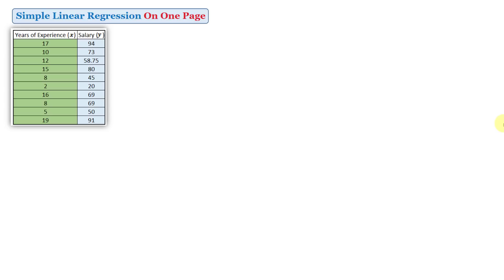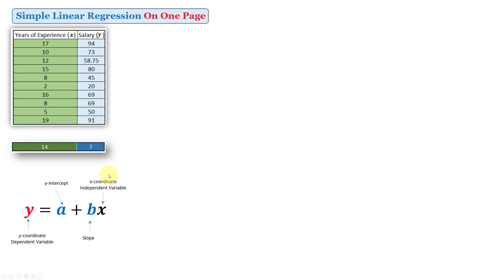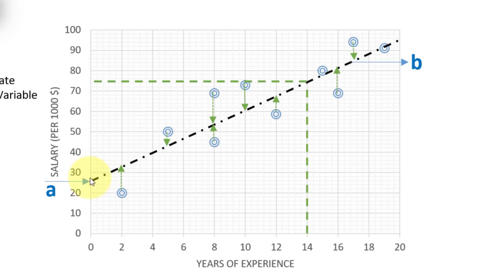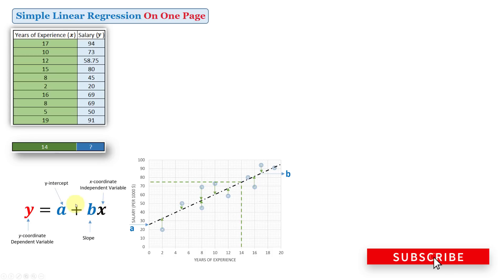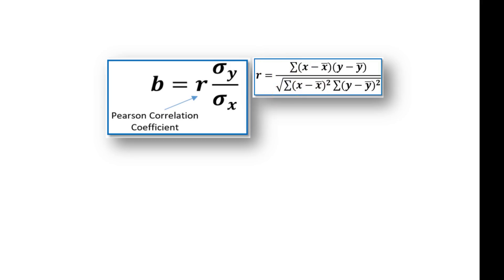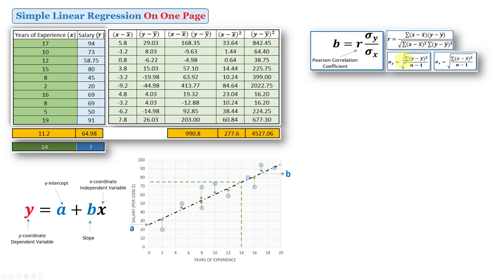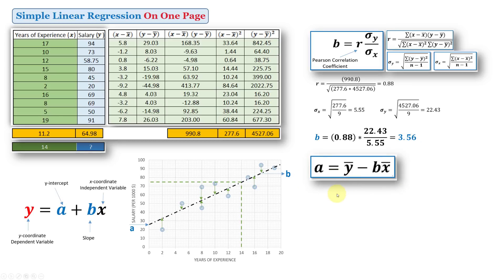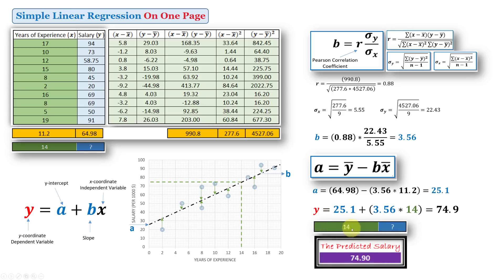Simple Linear Regression Explained On One Page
Single variable linear regression is explained in a simple example on a single page!